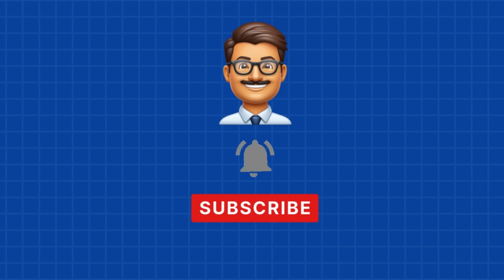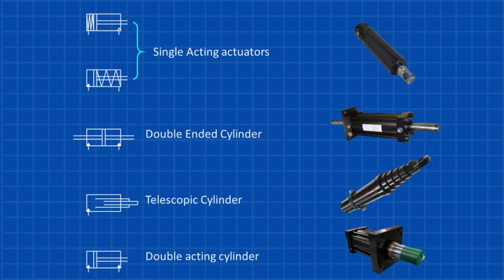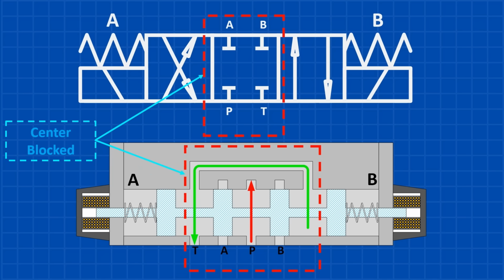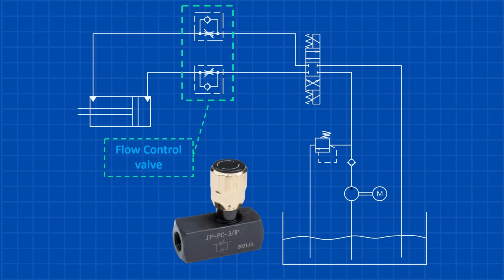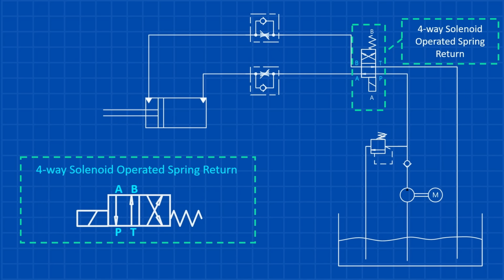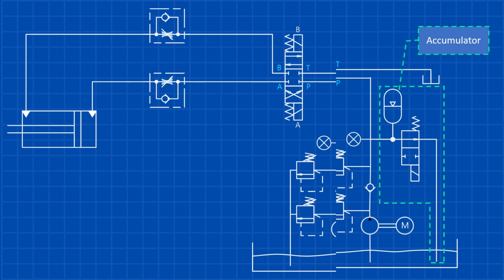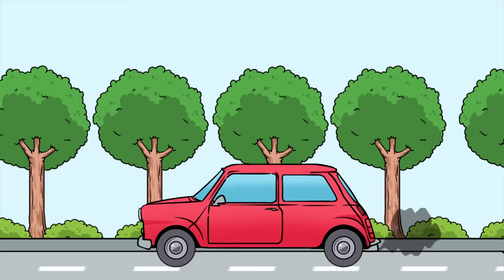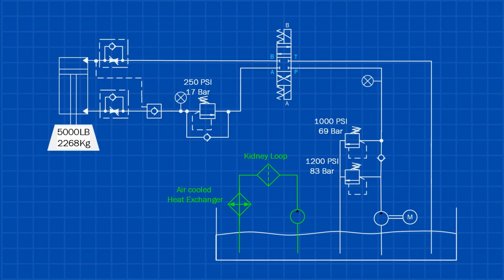Hydraulics Simplified, 30 Years of Expertise in Just 17 Minutes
In this video, we’ll break down hydraulic schematics and make them easy to understand. Whether you're new to hydraulics or looking to brush up on the basics, this video will walk you through the main symbols for key components like actuators, pumps, control valves, and accessories. These symbols form the backbone of any hydraulic system and mastering them is essential for troubleshooting, designing, and understanding how systems work.

By the end of this video, you'll be able to confidently read hydraulic schematics and apply your knowledge in real-world scenarios. For further reading on hydraulic systems, check out the suggested resources in the description.

Chapters
00:00 -00:53 Introduction
00:53- 1:04 Hydraulic Tank
1:04- 1:23 Hydraulic Pump
1:23- 1:42 Check Valve
1:42- 2:21 relief Valve
2:21- 2:30 Hydraulic Actuators
2:30 -3:19 Type of Actuators
3:19 -6:41 Directional Valves
6:41- 7:15 flow control valve
7:15- 9:40 Valve variations
9:40- 12:24 Accumulators
12:24- 13:53 Counterbalance Valves
13:53- 14:22 Pilot Operated Check
14:22- 15:33 Oil Filter
15: 33- 17:11 Heat Exchangers